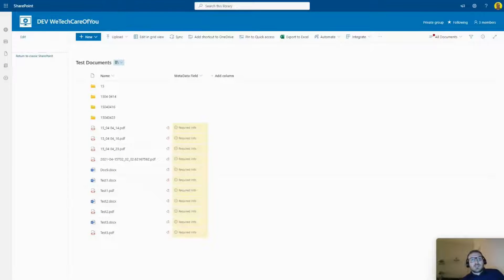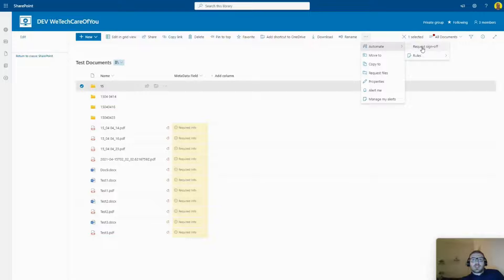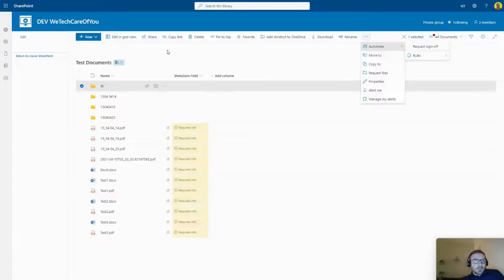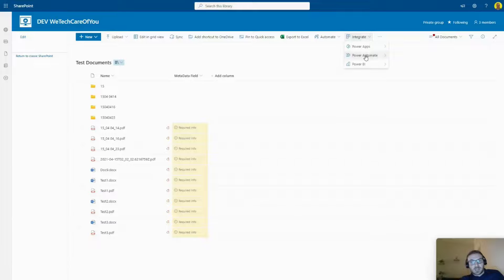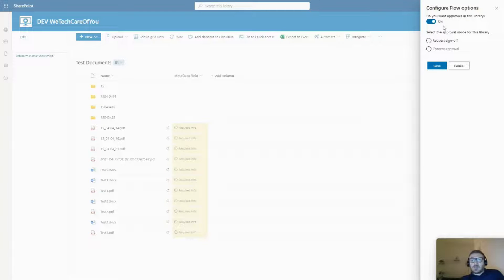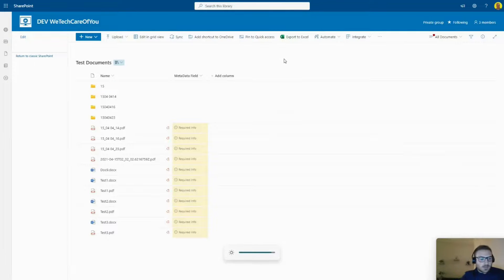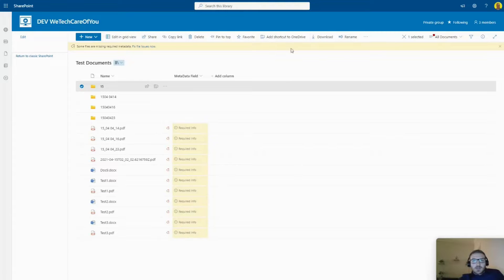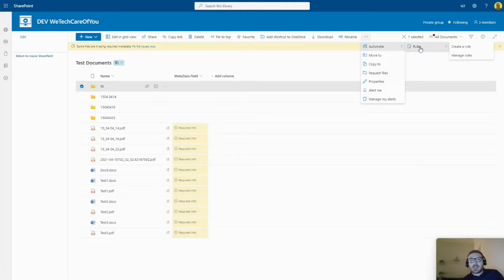SharePoint List or Library - Remove out of box flow Request sign off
How to remove the "Request sign-off" option from the automate dropdown in a SharePoint List or Document Library.